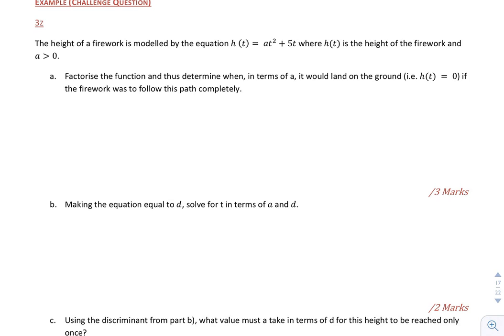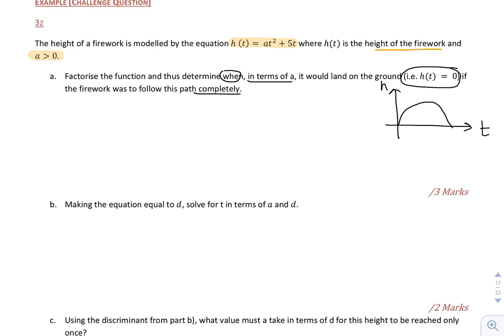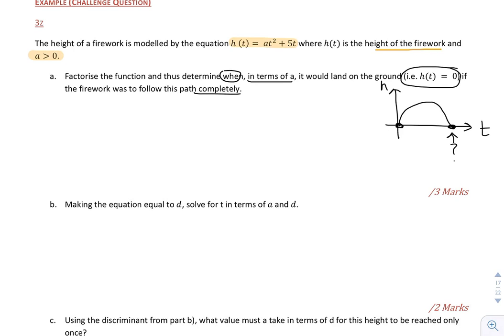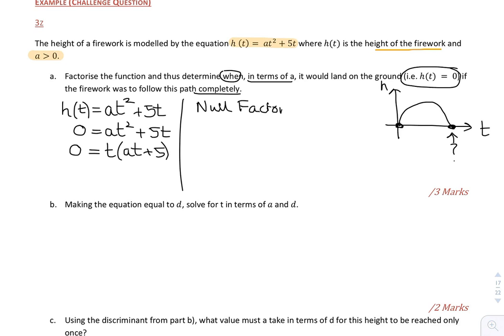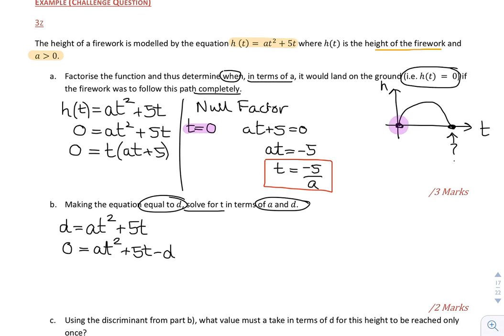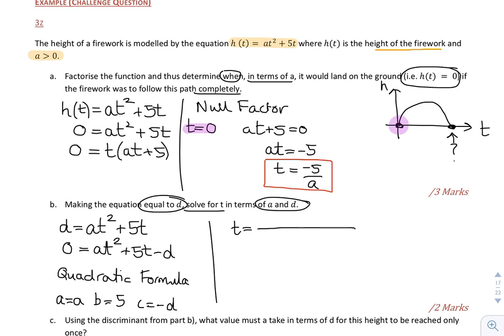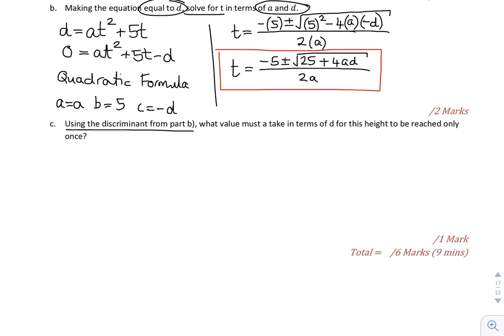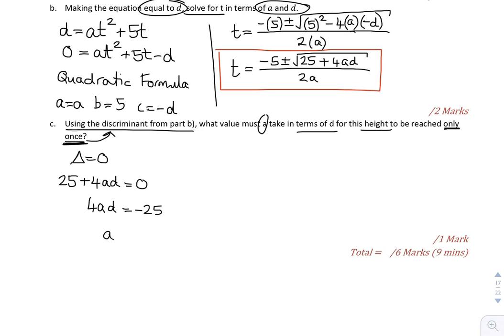37 3I Example 3z Quadratic Formula and Discriminant